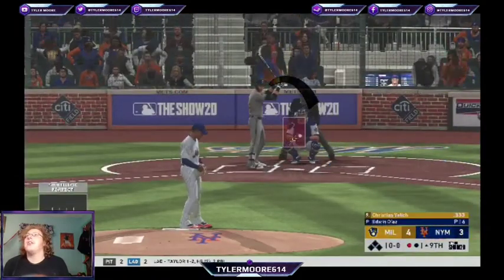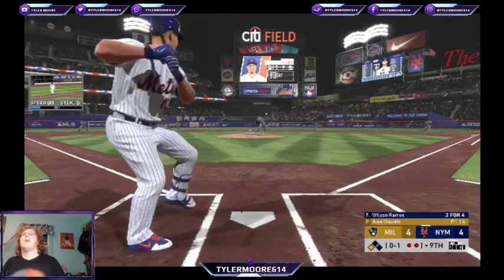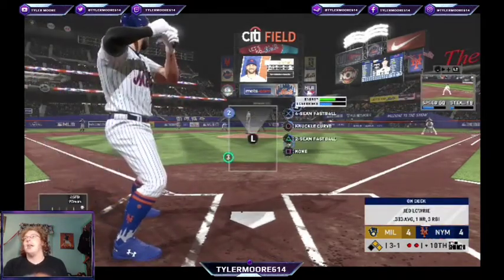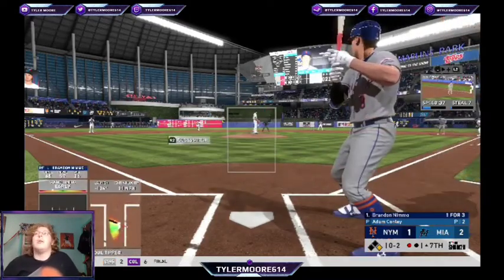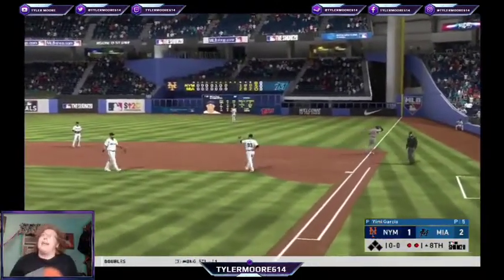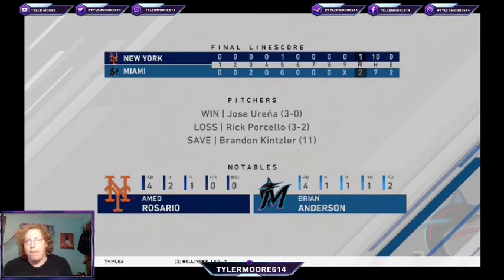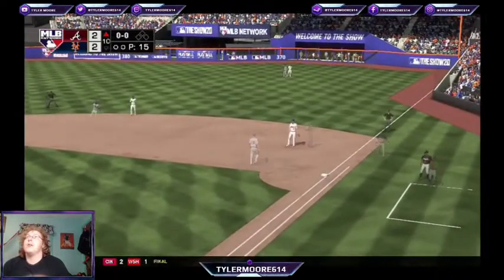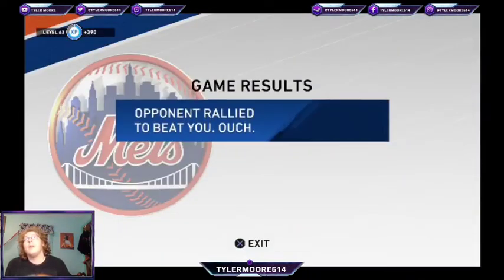Ending April On A Cold Snap (MTO 3)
We continue our March to October series as we wrap up April and head into May, however we have struggled mightily in the early going. Is there a way to fix the problems and become a playoff team?

Here's the official schedule for the Tyler-Songs Productions Network:
Monday Noon - New YouTube Video (Music Monday's - Cover)
Tuesday Noon - New YouTube Video
Wednesday Noon - New YouTube Video
Thursday Noon - New YouTube Video (Music Thursday's - Original Song)
Friday Noon - New YouTube Video
Mets recaps Monday-Friday (dependent on game)